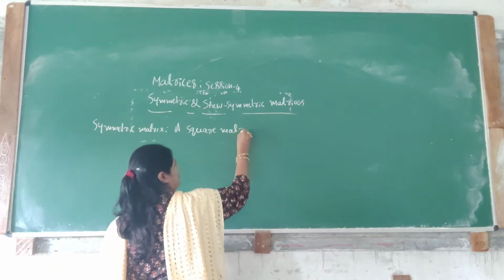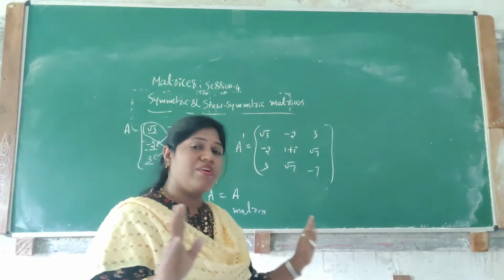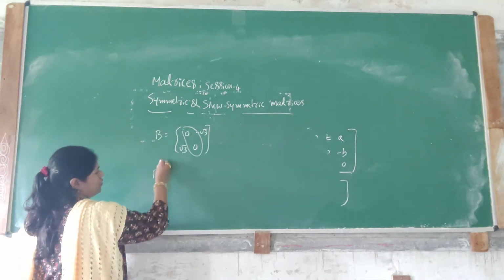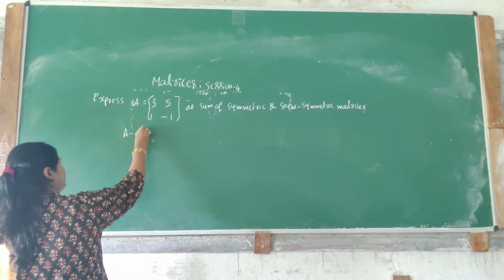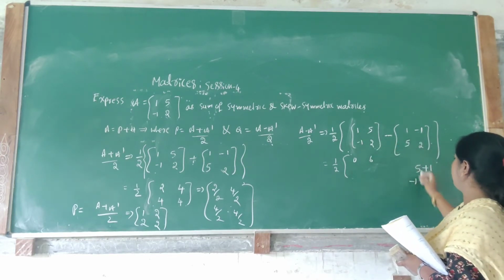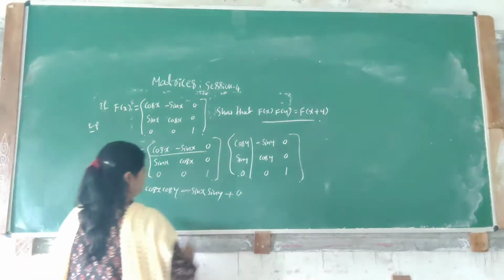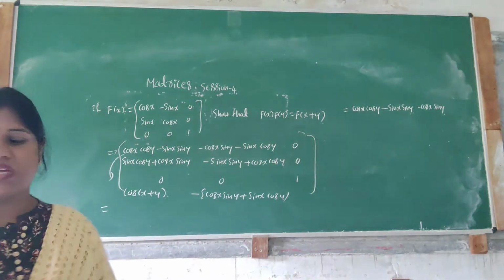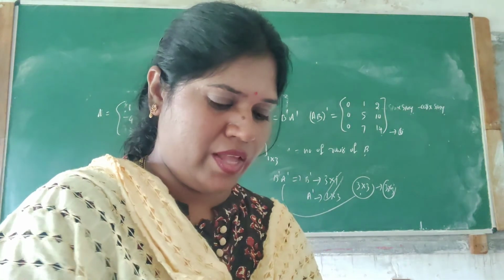October 3, 2020